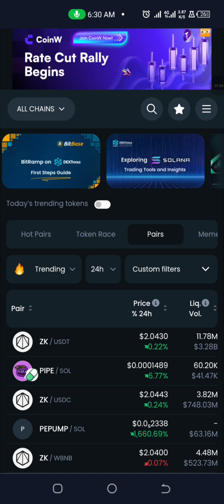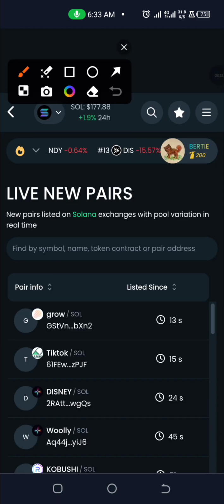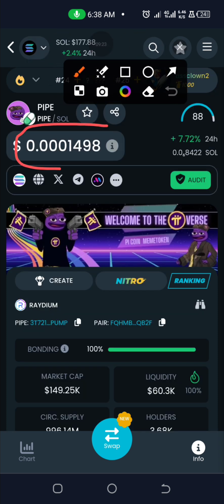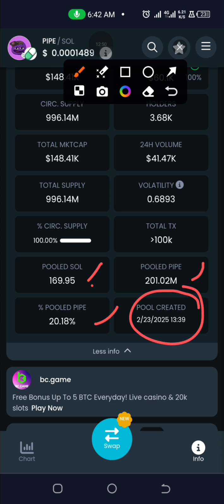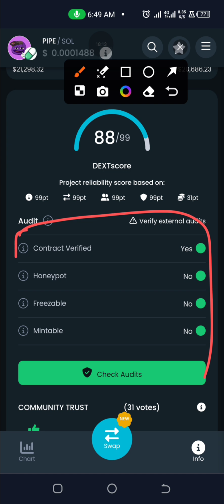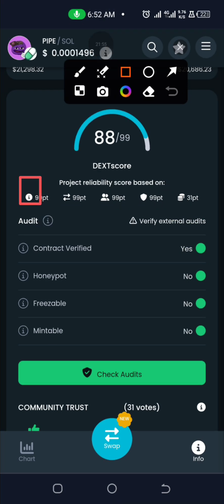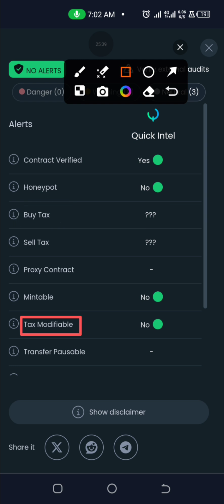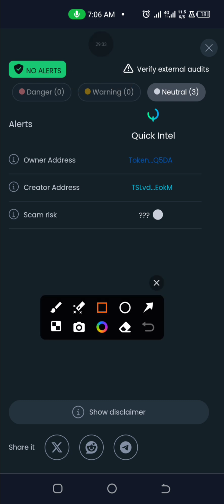Pro-Level Token Analysis on DEXTools | Part 2 of the Ultimate Guide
PART 2: How to Analyse Tokens on Dextools Like a Pro | DEXTools Mastery Series

Welcome to Part 2 of our DEXTools Mastery Series!
In this episode, we dive deeper into advanced techniques for analyzing tokens on DEXTools — the go-to platform for serious crypto traders. Whether you're tracking new meme coins or evaluating long-term gems, this guide will help you read the charts, spot potential rug pulls, and make smarter trading decisions.

What you'll learn in Part 2:

How to interpret token charts and volume

Spotting whale movements and smart money flow

Liquidity health checks and LP lock insights

Analyzing buy/sell pressure and holder patterns

Red flags to watch out for before investing

Don't miss Part 1 if you’re just getting started: [link to Part 1]